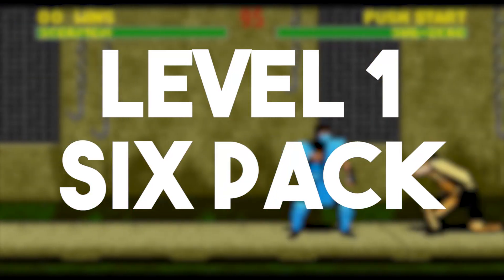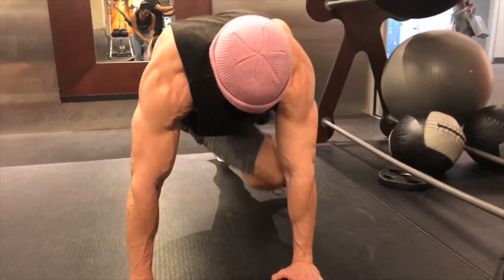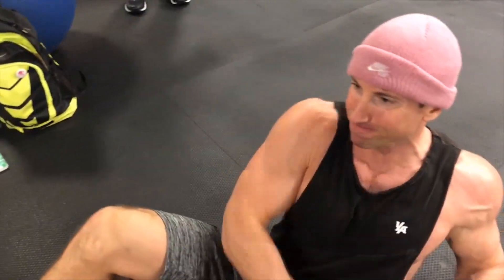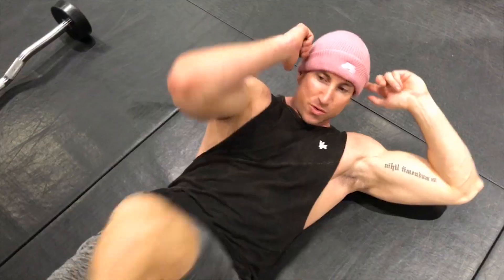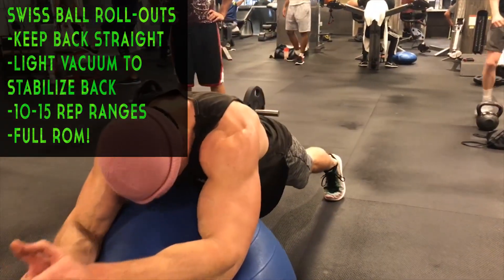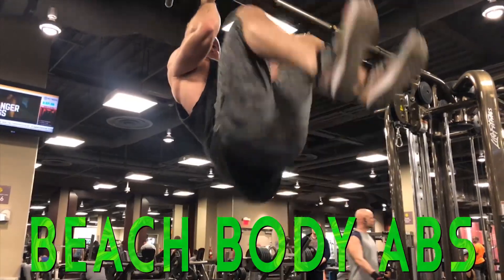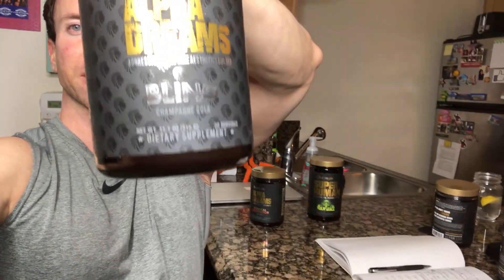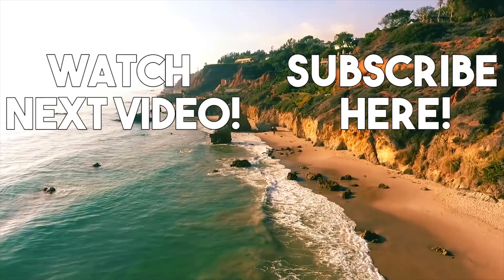5 Weighted Ab Exercises For Six Pack Abs!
🔴GET PERFECT ABS - TIME STAMPERS BELOW

00:12 - There are 3 Main Ways You Need to Train for Perfect Abs
00:41 - Weighted Abs in the 12-15 rep range
00:50 - Metabolic stress, aka time under tension on ABS
01:01 - SUPERSET your abs training
01:20 - LEVEL 1 SIX PACK SUPERSET
01:45 - Sets, Reps, Tips for Level 1 ABS
02:00 - GIVEAWAY At End Of Video
02:15 - 2nd exercise of Level 1
02:42 - LEVEL 2 SIX PACK SUPERSET
03:00 - UFC PLANKS - 1st exercise of Level 2
03:27 - 2nd part of Level 2
04:00 - LEVEL 3 SIX PACK ABS
04:20 - GREG PLITT's Favorite Ab Exercise
04:35 - SIX PACK GENETICS VIDEO LINK - WATCH IF YOU HAVEN'T ALREADY!
05:10 - 2ND EXERCISE of Level 3 Six Pack supersets
05:30 - LEVEL 4 SIX PACK SUPERSETS
05:45 - Follow me on instagram @TroyShred
06:00 - 1st exercise of level 4, MY FAVORITE!
06:30 - 2nd exercise of Level 4, very hard!
07:10 - LEVEL 5 SIX PACK (FINAL LEVEL!)
07:30 - My favorite weighted abs exercise (do this 3-4 x per week)
07:55 - 2nd exercise of Level 5 Supersets
08:40 - CONGRATS to giveaway winner from LAST WEEK!

08:55 - GIVEAWAY #2 - "1 out of how many guys in the United States has Six Pack Abs" - GUESS BELOW!
Winner Gets ALPHA DREAMS in BLING
09:30 - THANK YOU!